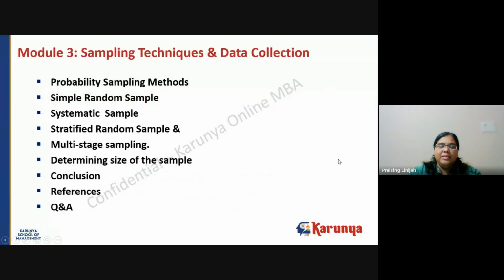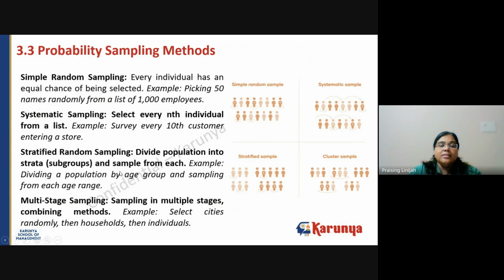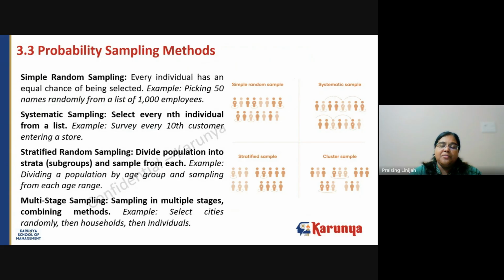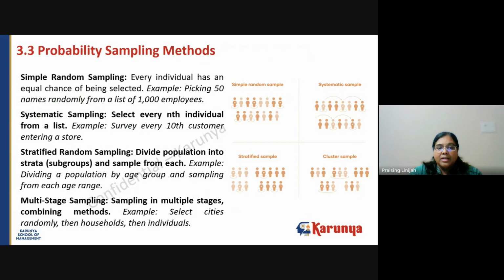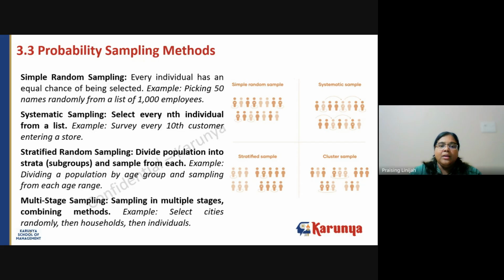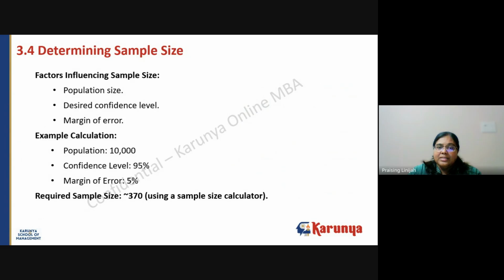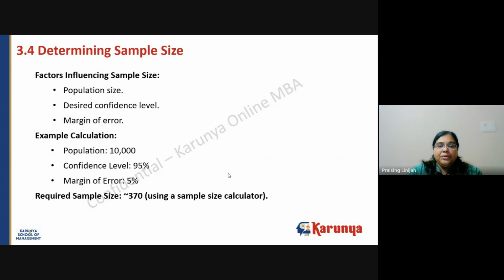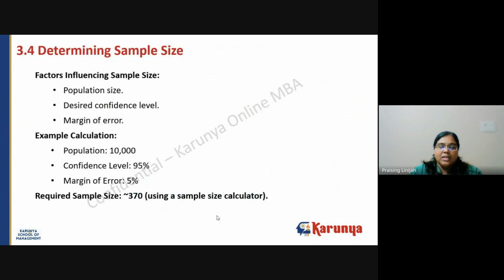9 23MS3506 BRM M3 V2 Probability Sampling Methods